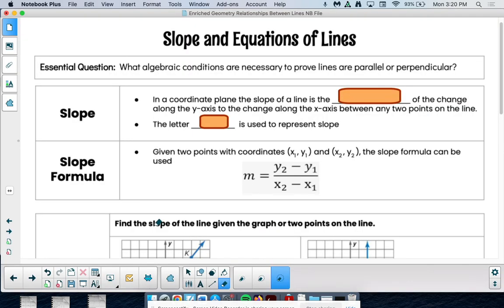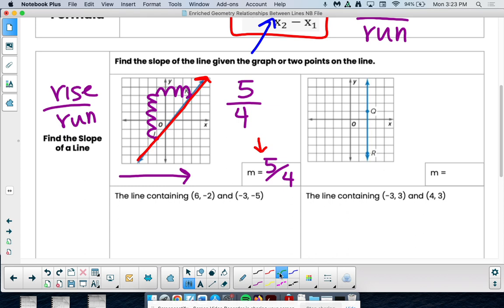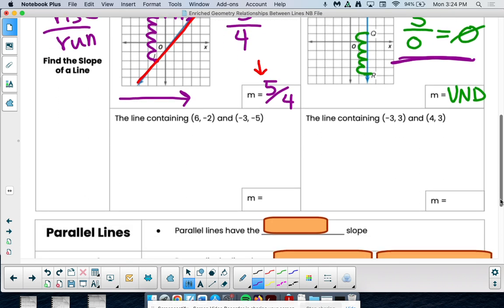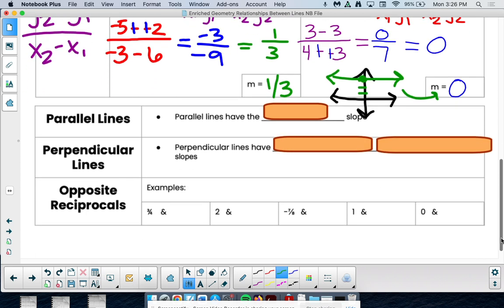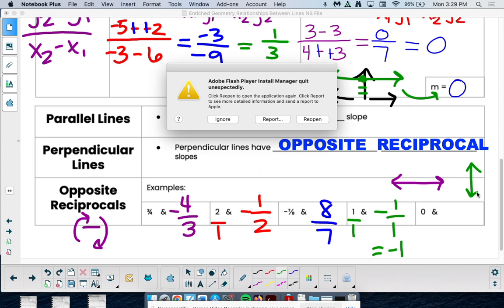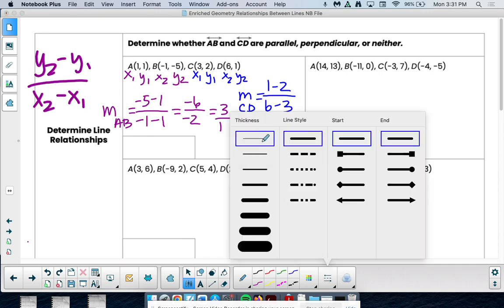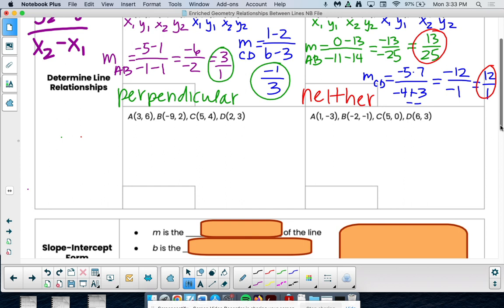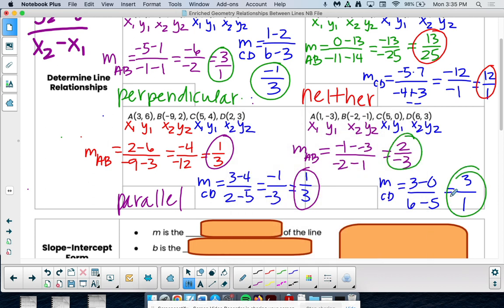Enriched Geometry Slope